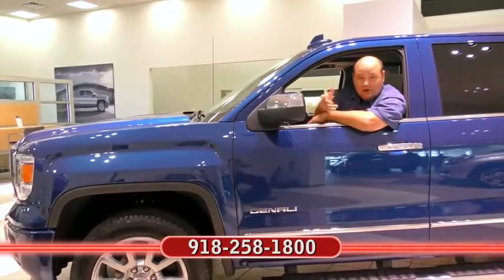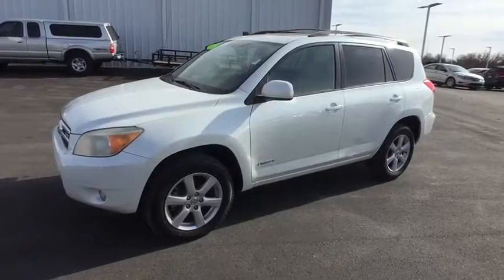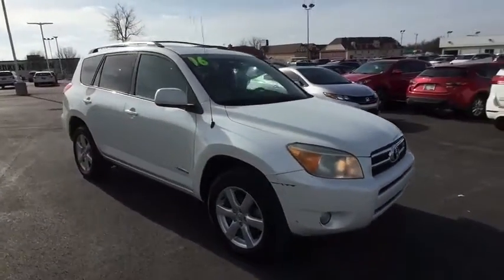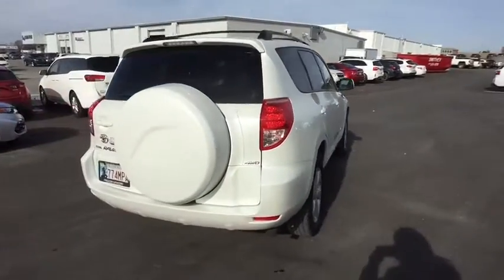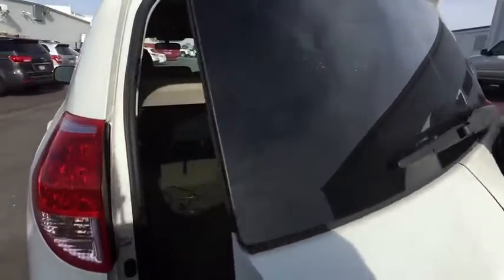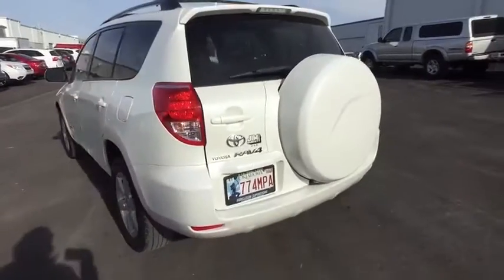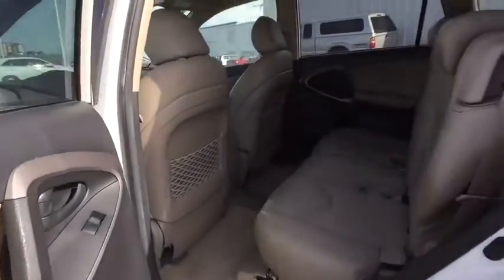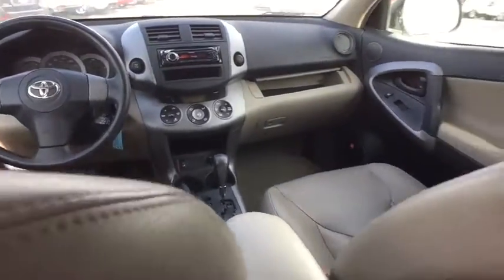2006 Toyota RAV4 Tulsa, Broken Arrow, Owasso, Bixby, Green Country, OK S70417B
2006 Toyota RAV4

Ferguson Superstore
1601 N Elm Place

***$19.95 OIL CHANGES FOR LIFE***, ***NO ACCIDENT HISTORY***, ***LEATHER***, ***BLUETOOTH***, Ferguson Advantage Imports is excited to offer this charming-looking 2006 Toyota RAV4 in White, and ***WHOLESALE TO PUBLIC***. RAV4 Limited, 4WD, and White.Tired of the same ho-hum drive? Well change up things with this superb-looking 2006 Toyota RAV4. This great Toyota RAV4 is just waiting to bring the right owner lots of joy and happiness with years of trouble-free use. J.D. Power and Associates gave the 2006 RAV4 4 out of 5 Power Circles for Overall Initial Quality Mechanical.